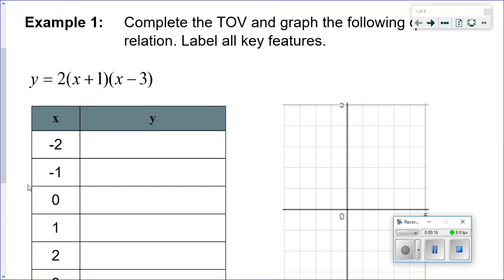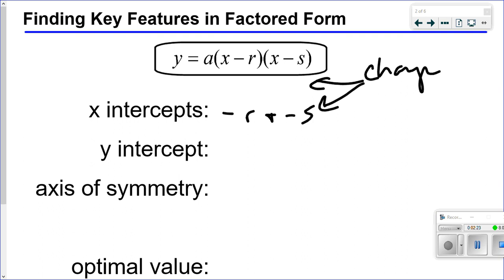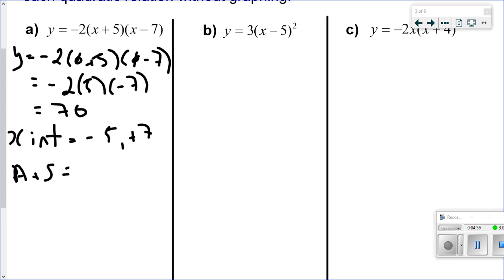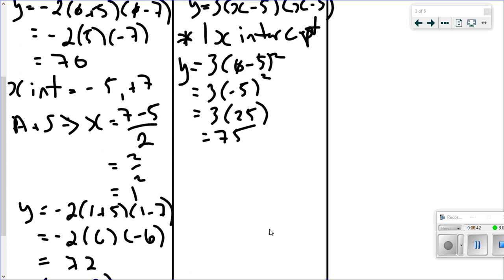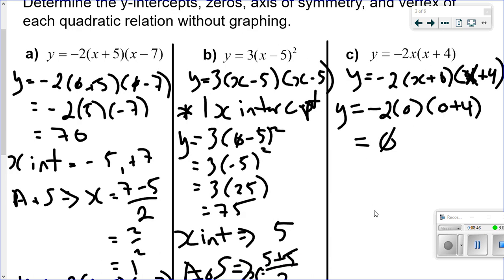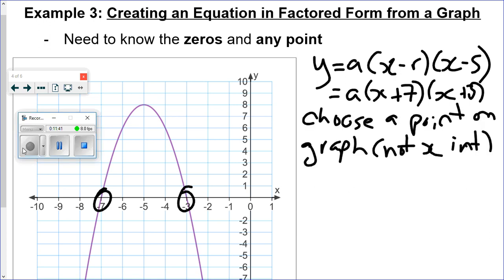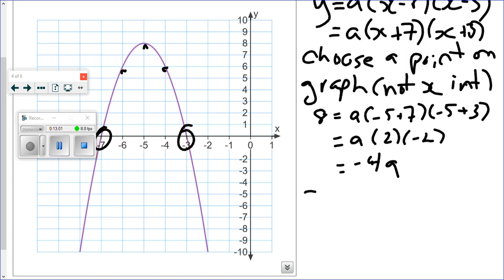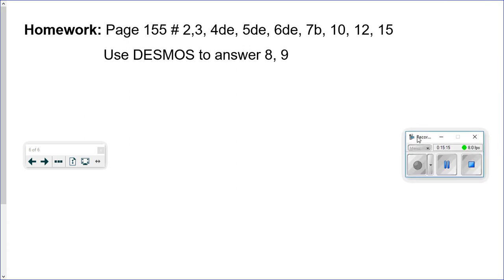2D 3 3 Factored Form